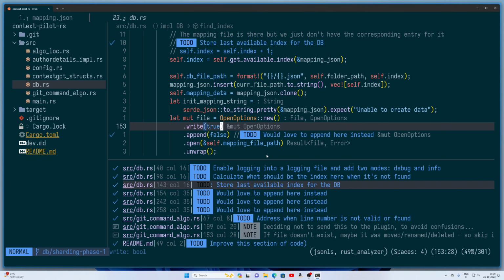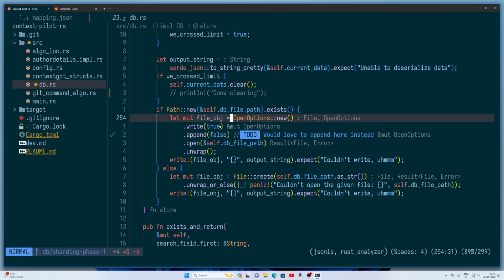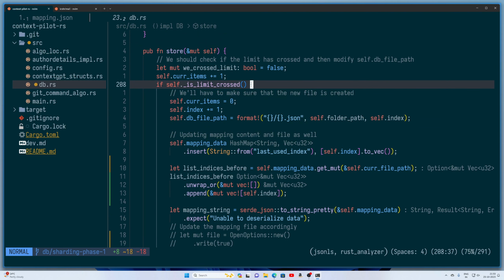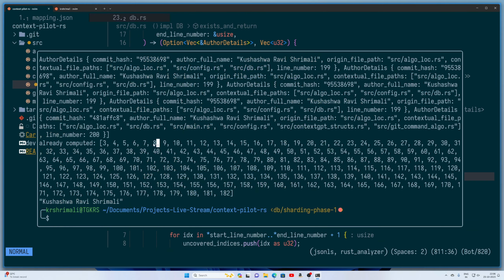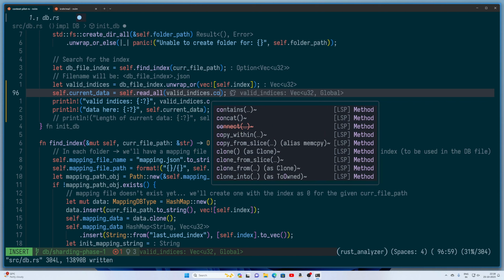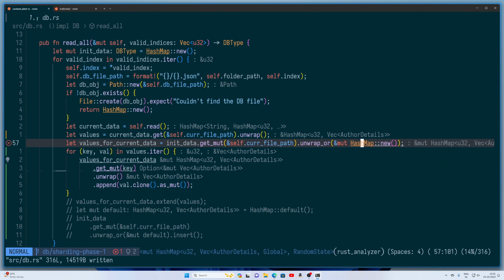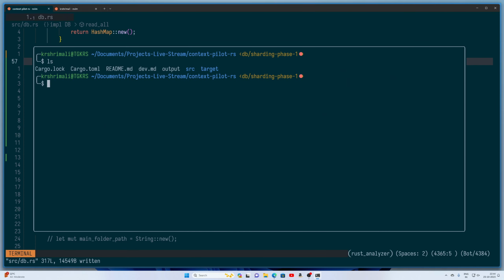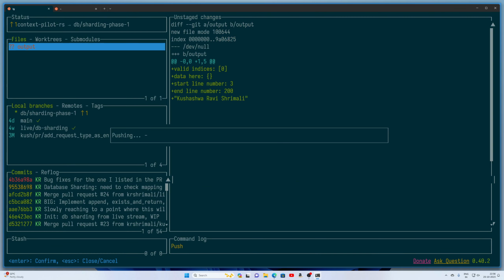Database Sharding Implementation with Rust | Fixing Bugs